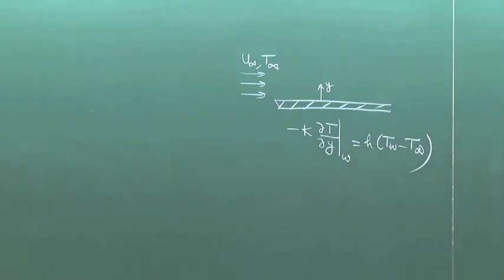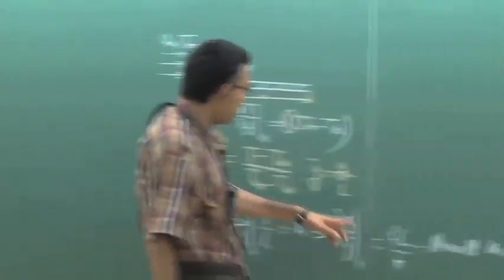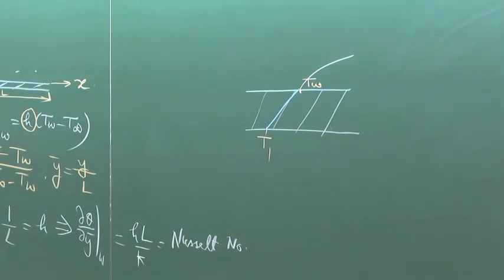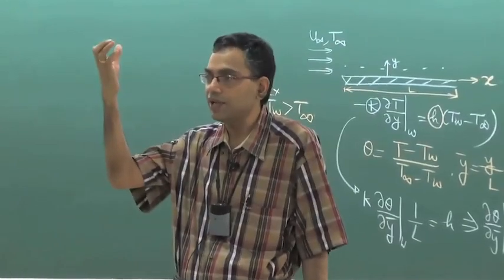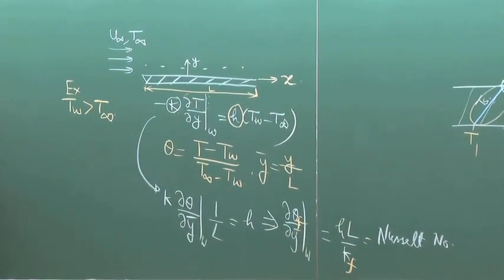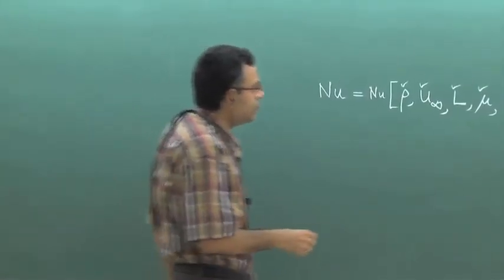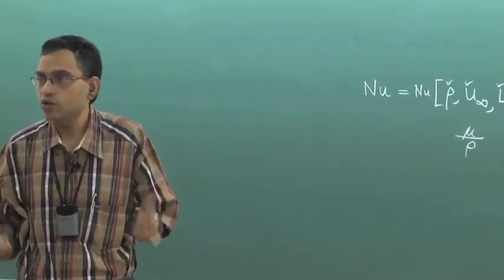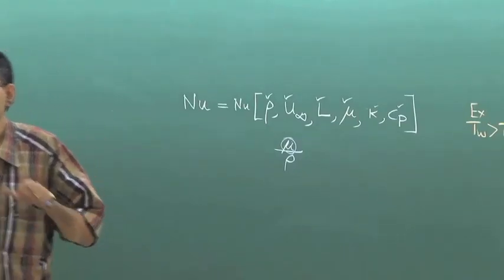Lecture 32 : Introduction to Convection